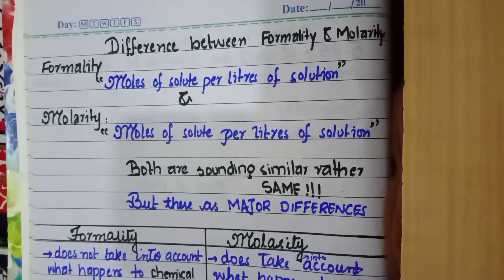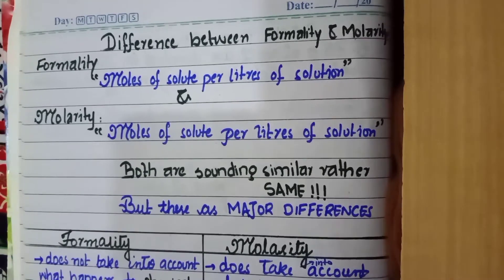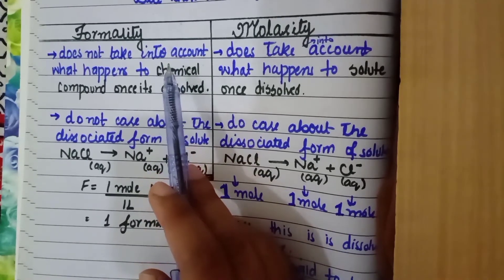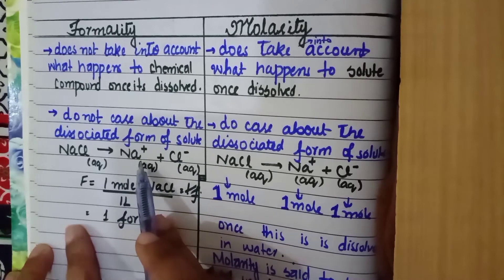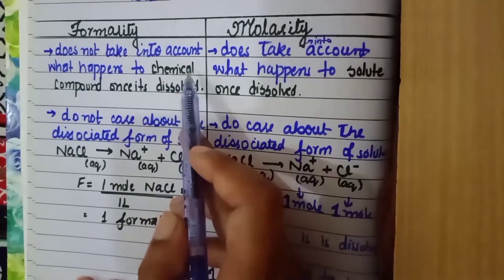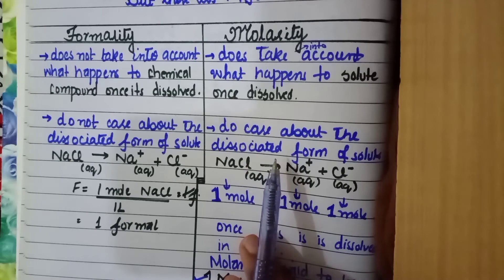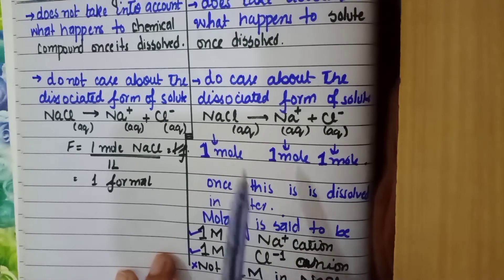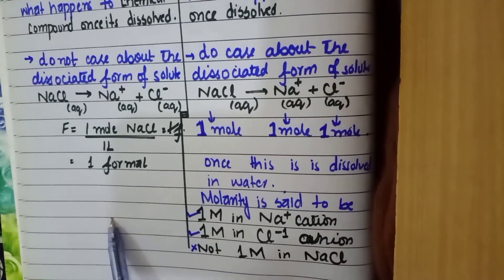Difference between Molarity and Formality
Lets understand simple things in simple way .kindly ignore minor mistakes.
formality and molarity sounds quite same but there are some major differences between both the terms.